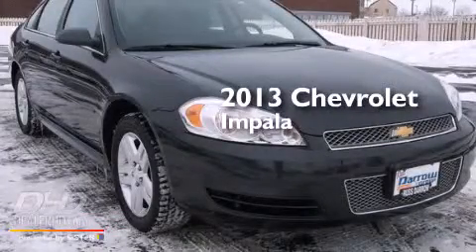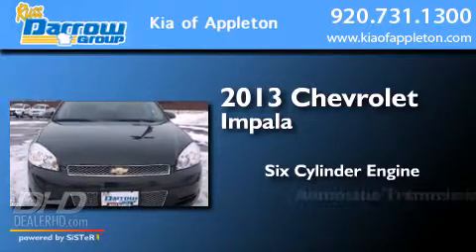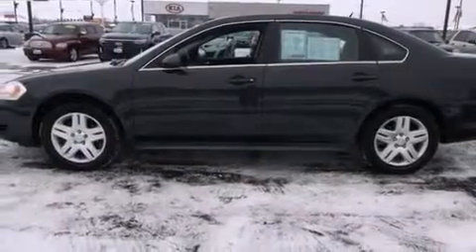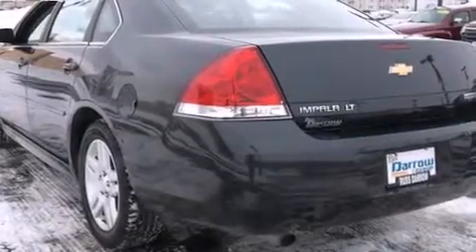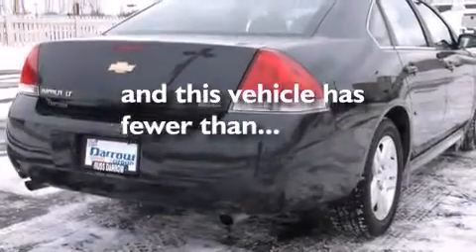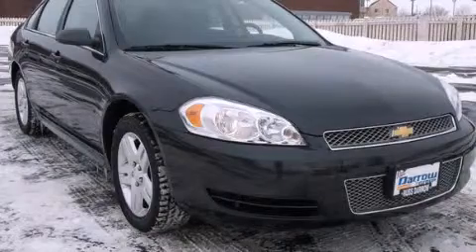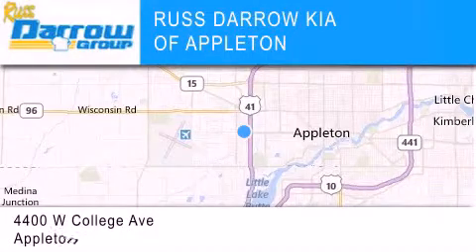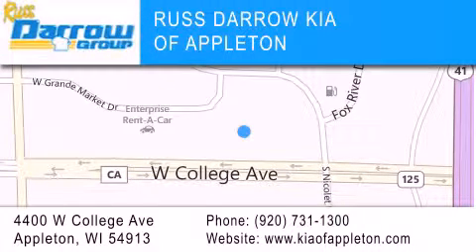2013 Chevrolet Impala Appleton WI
We've been honored to serve the Appleton WI area , we promise that your experience at our dealership will exceed your expectations ! Year : 2013 Make : Chevrolet Model : Impala Engine : 3.60 Trans . : 6-Speed Automatic Electronic with Overdrive Exterior : Black Miles : 35,054 Stock : AK140568B Russ Darrow Kia Appleton West College Avenue Appleton , WI 54913 Preowned 2013 Chevrolet Impala Appleton WI